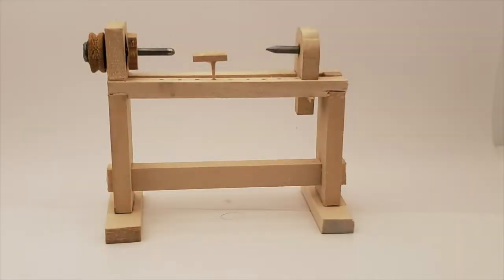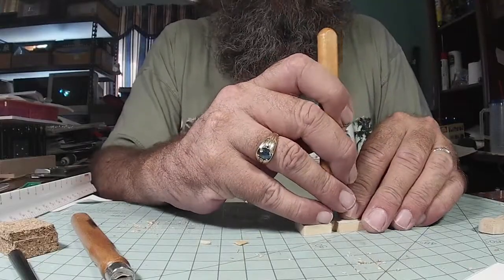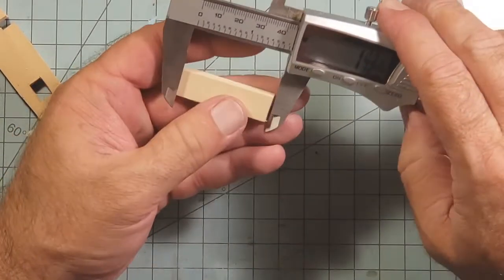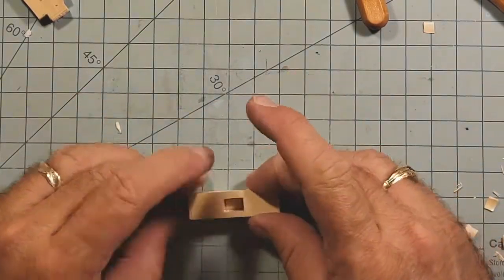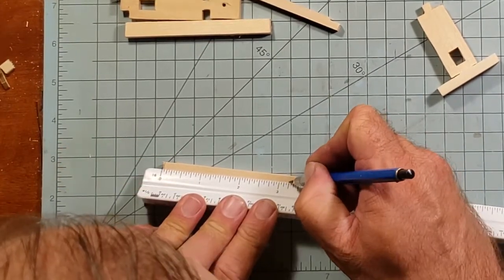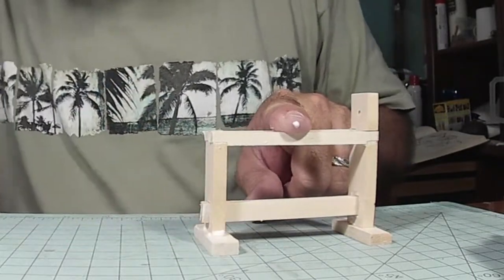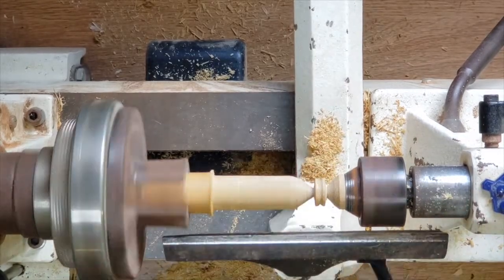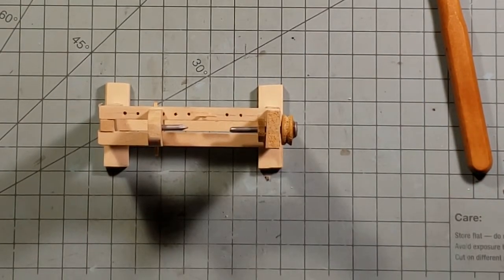Hand cranked Lathe, Part 1 | Colonial Carpenter's Shop Project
Greetings!

Today I am continuing on my new project … a replica of a Colonial American Carpenter’s Shop.   I discovered this project in a new book my wife recently purchased called, “Building Masterpiece Miniatures” by Joseph Daniele, written in the 1980s.

Today, I am creating a Hand-Cranked Lathe.  This is the first of 2 parts.  Next week I will be the construction of the Large Wheel Crank
All the pieces were made using 1/4” stock.  The “Centers” were made using an 8d nail.

I hope you enjoyed this first part and will join me next week when I finish it!

Have a better day … As I always say!

I can also be found at these social media sites -

Music provided (with permission) by:

- Thank you Emily!

“Attack”
“Conquering Aegir”
“Tough and Mighty”
“Chased”
“Rise Minions”